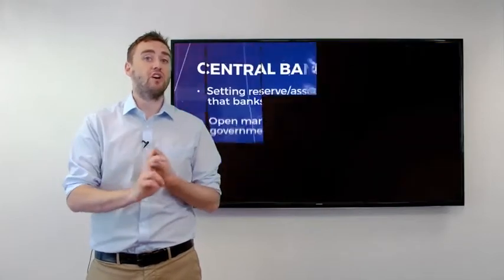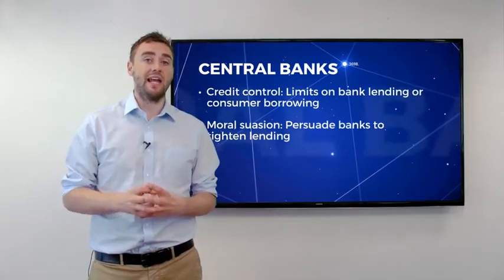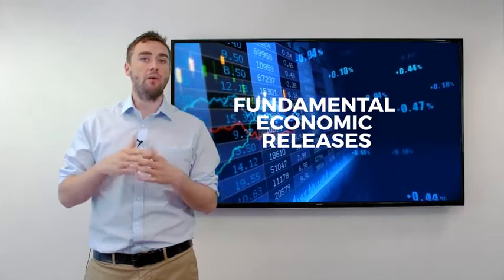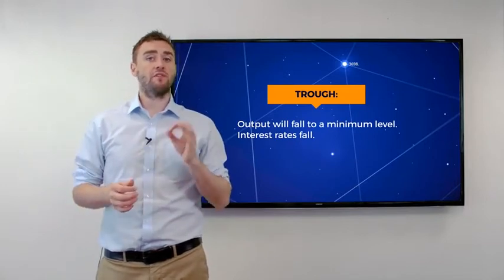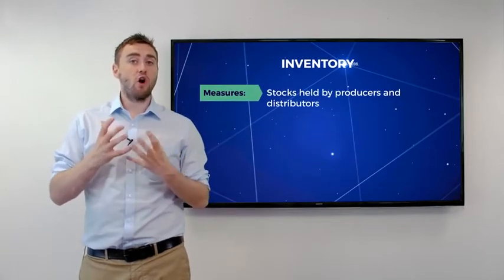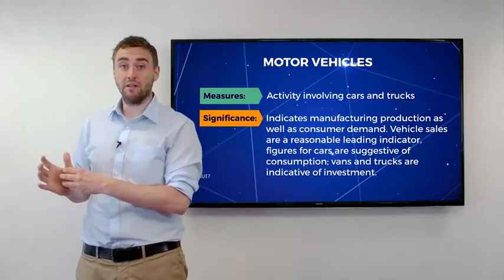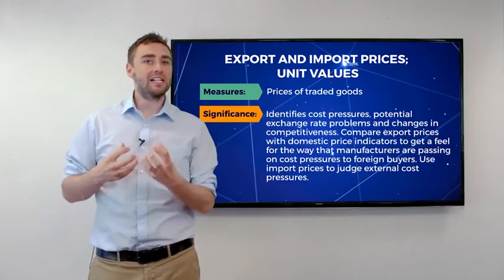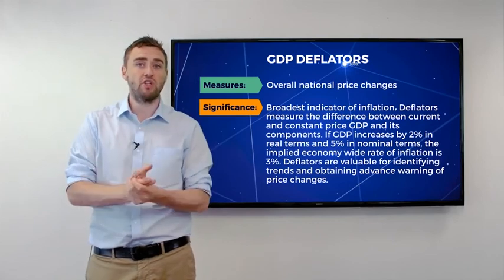2 Importance Of Market Fundamentals